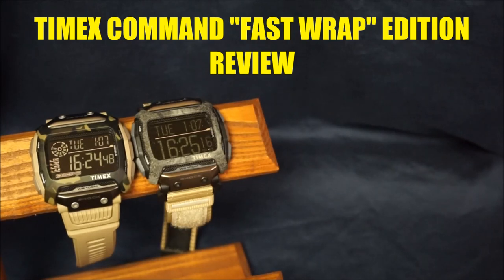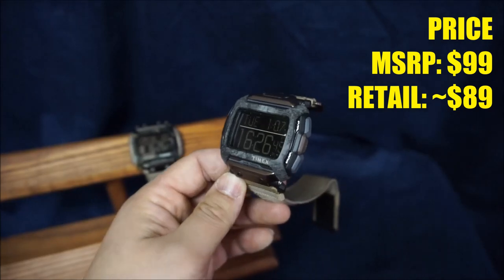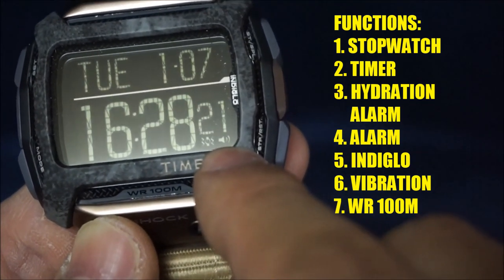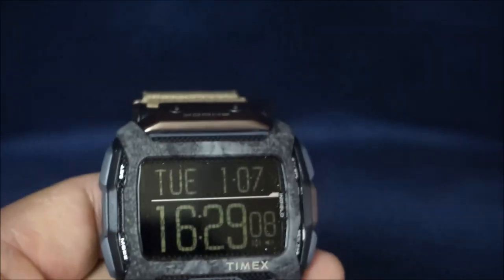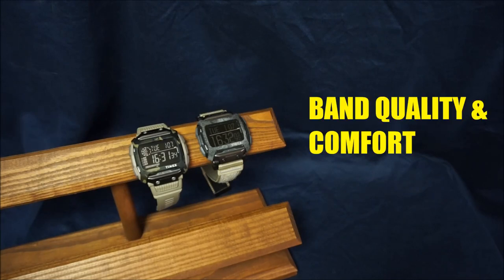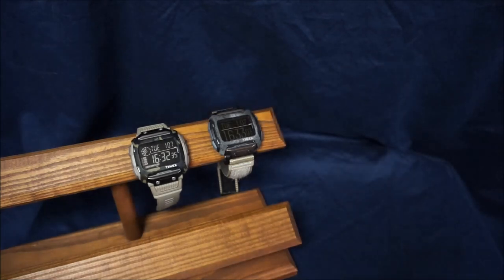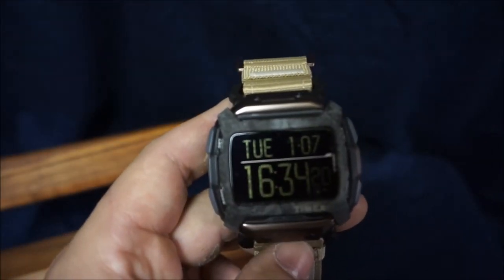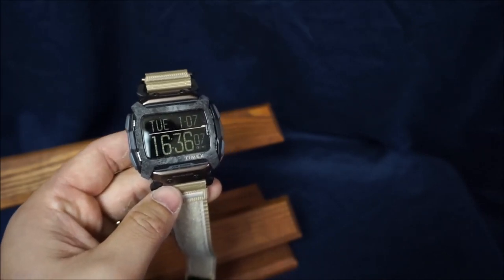Timex Command Fast Wrap (TW5M28600VQ) Review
Let's take a look at Timex's newest version of their 'Command' series.